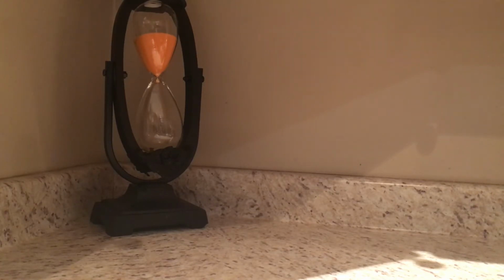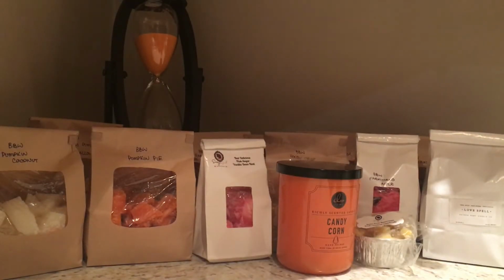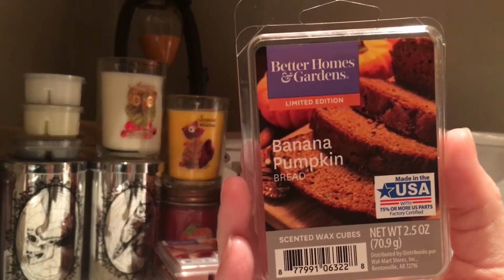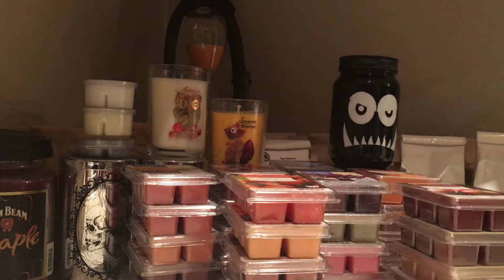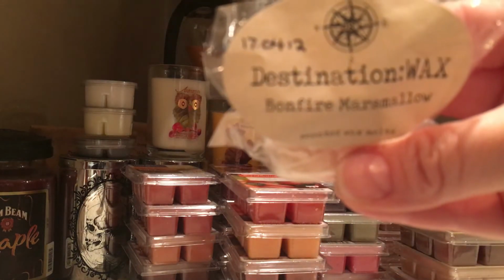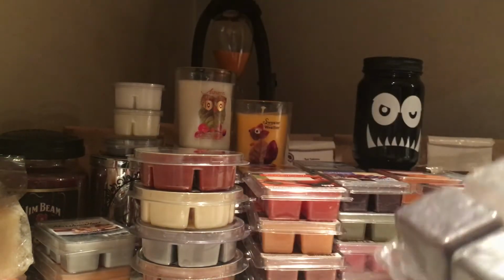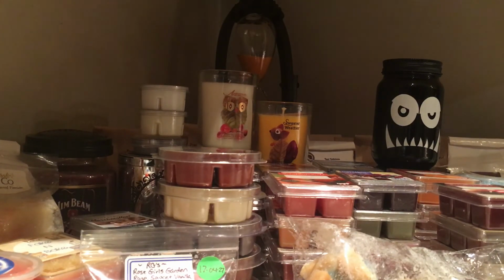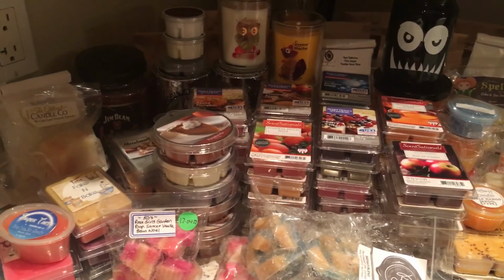October's Melting Baskets! 🎃👻🍁🍂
Mandala Melts